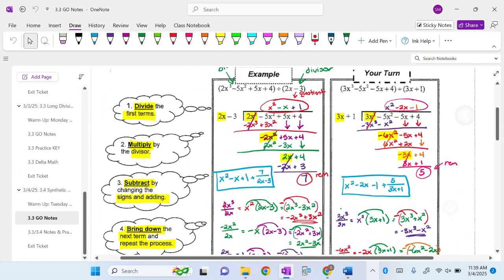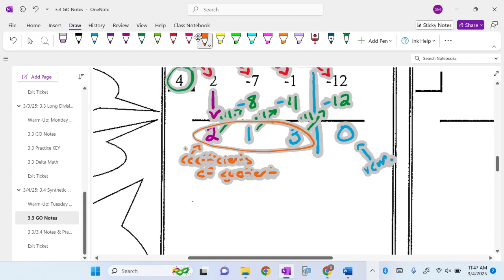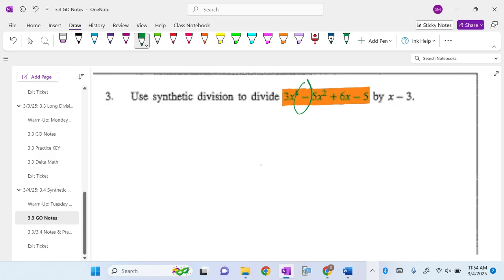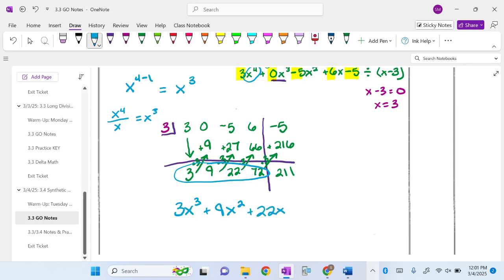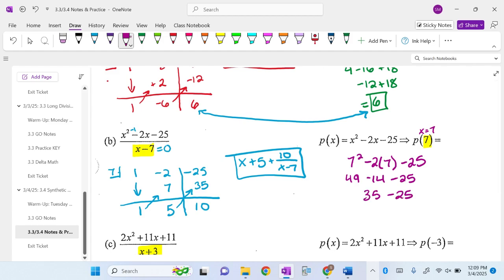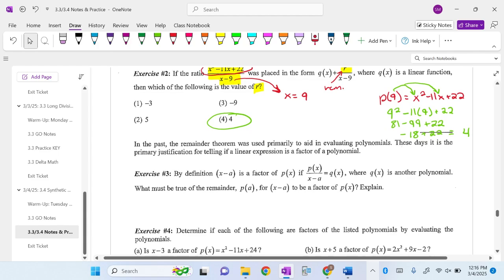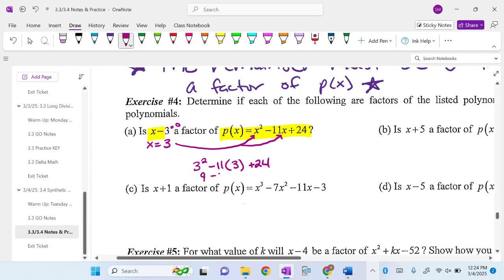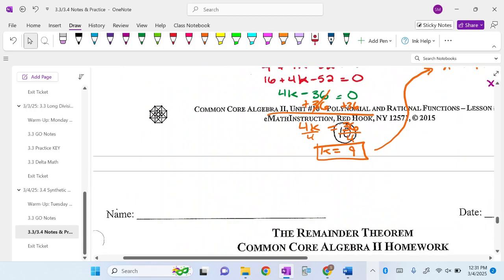3.4 Lesson Math 3 S25